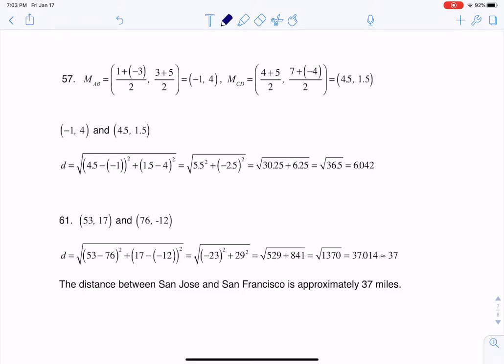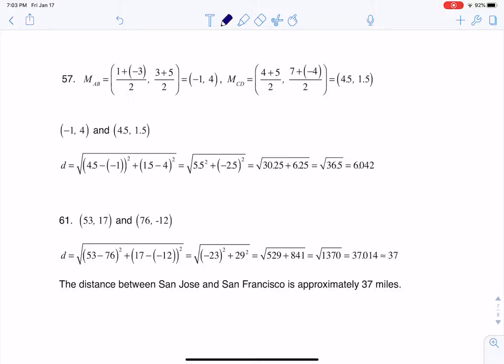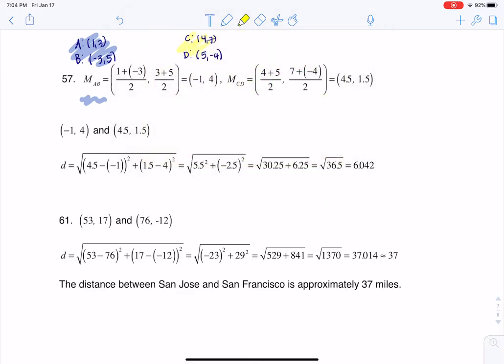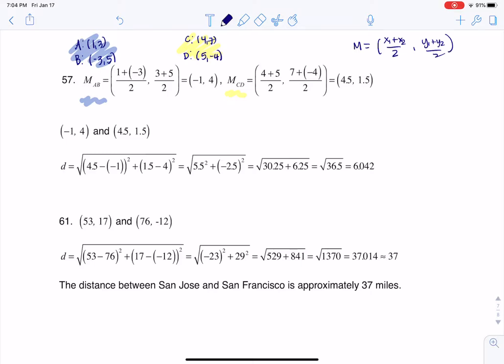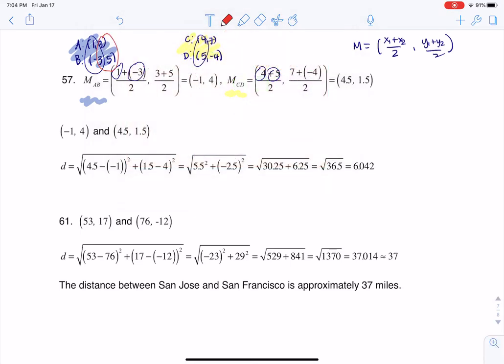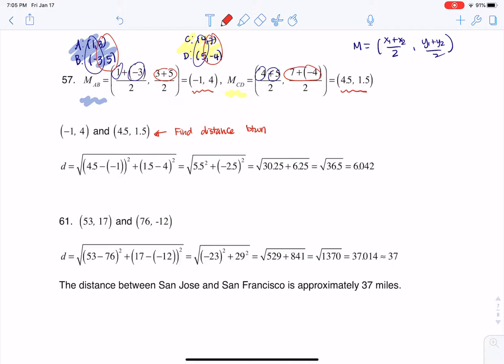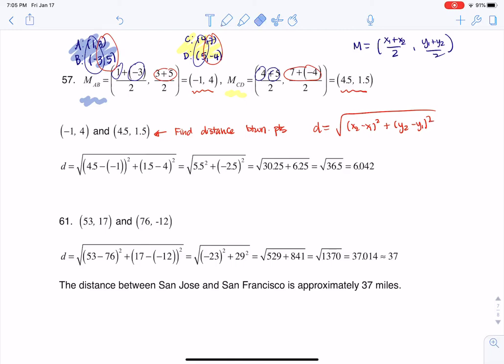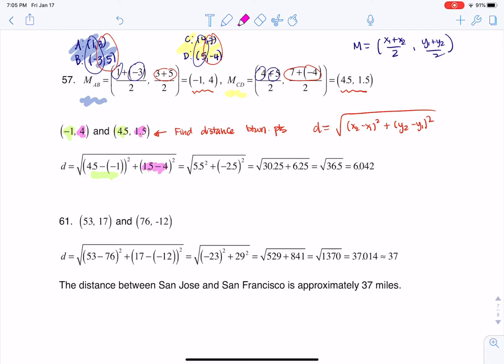Math 21 HW Section 2.1 #57